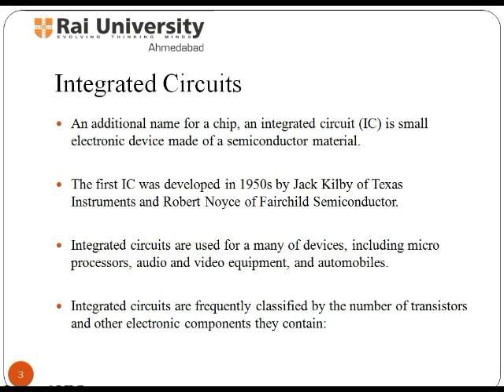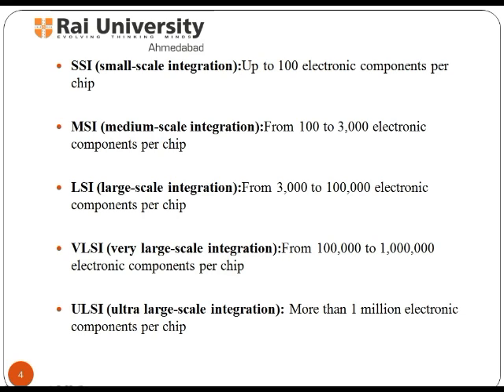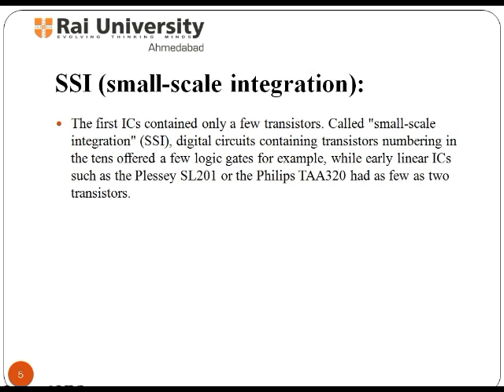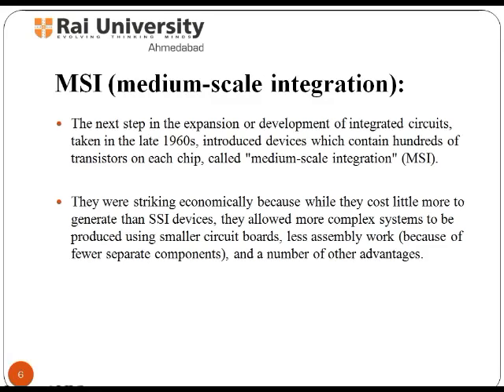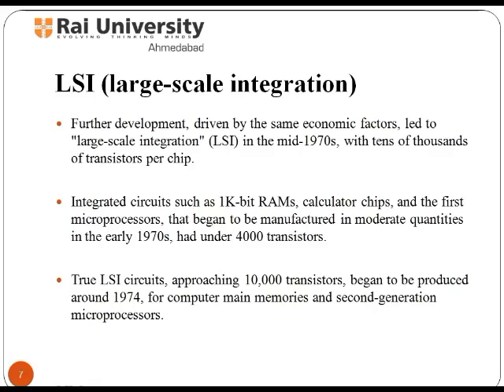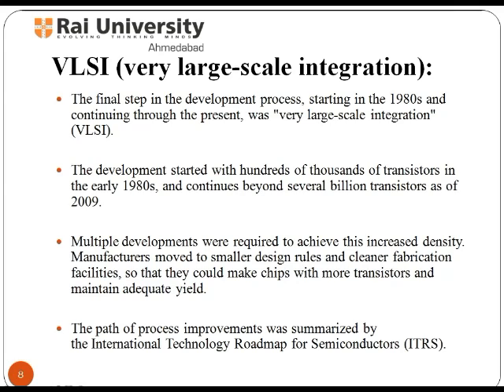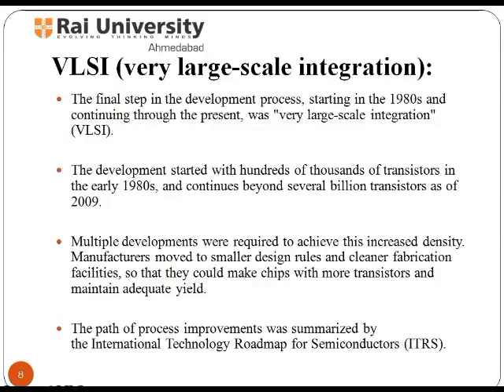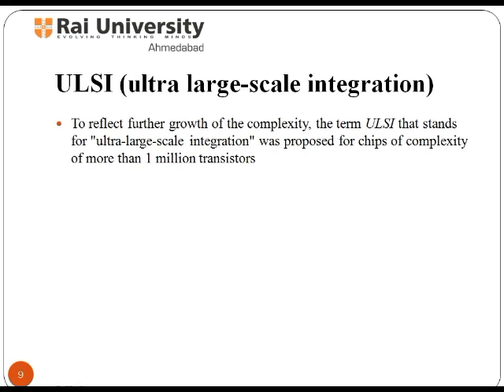Component & IC’s checking different method or device Part I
This division depicts on how to identify each component & IC’s in laptop motherboard and also to check component by analog & digital multi-meter.